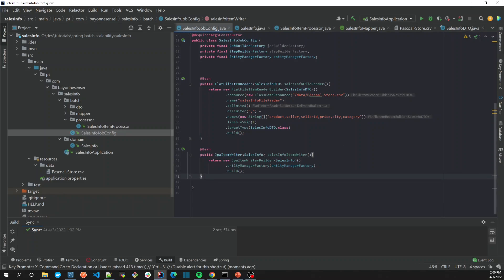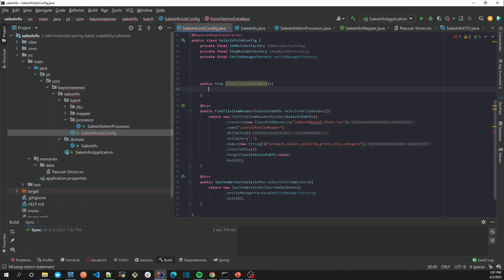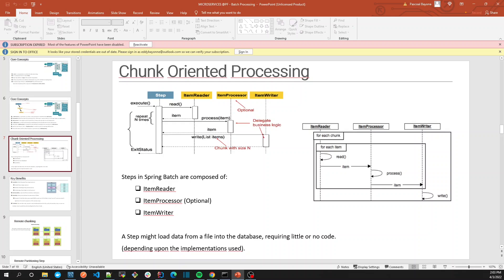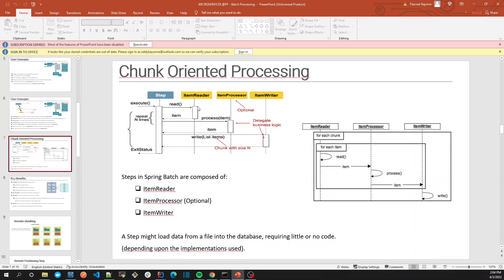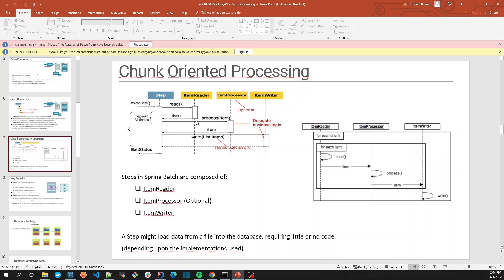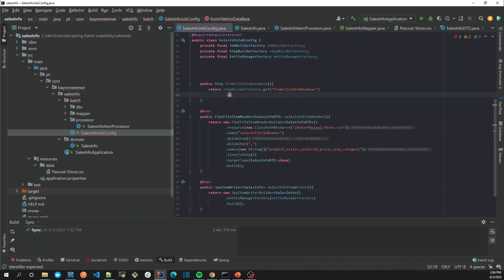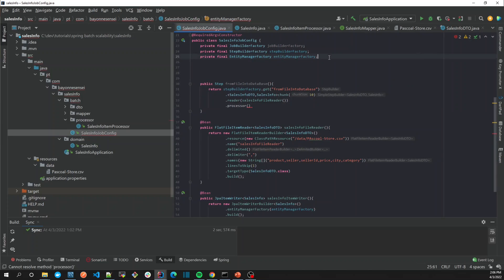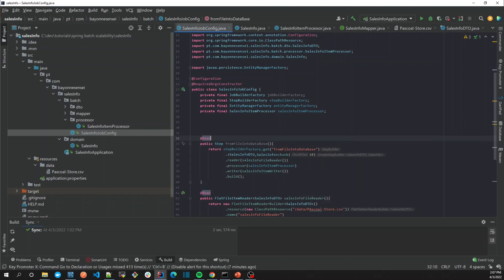Scaling a Spring Batch Application - Step | Chunk Oriented Processing vs Tasklet - 011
Spring Batch uses a 'Chunk-oriented' processing style within its most common implementation. Chunk-oriented processing refers to reading the data one at a time and creating 'chunks' that are written out within a transaction boundary. Once the number of items read equals the commit interval, the entire chunk is written out by the ItemWriter, and then the transaction is committed